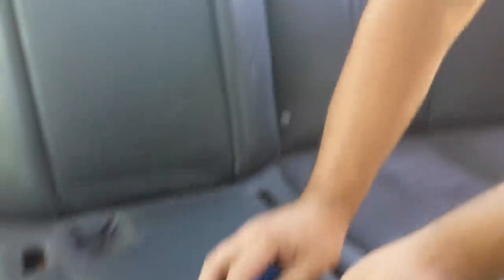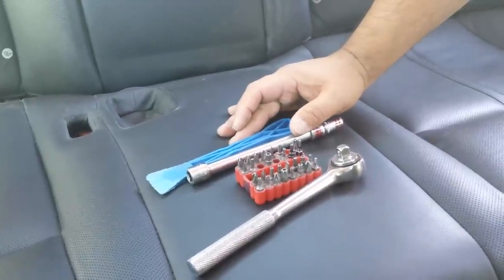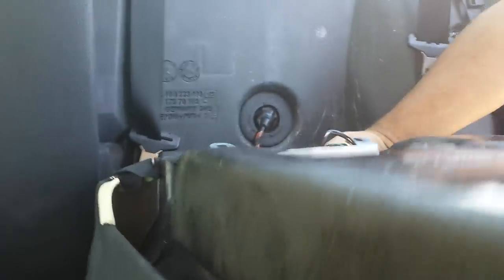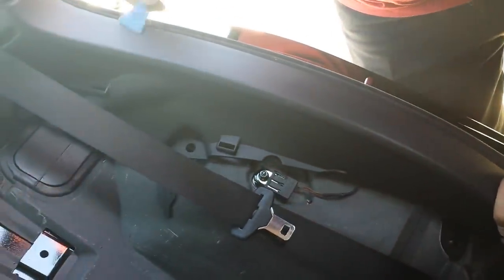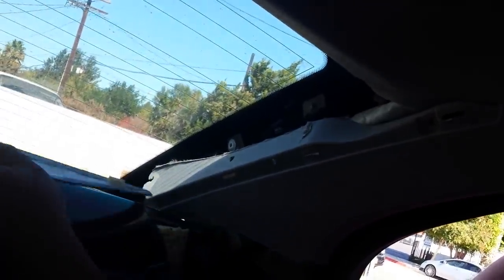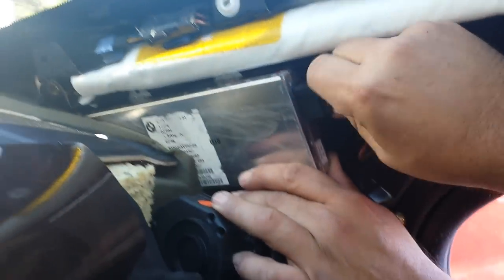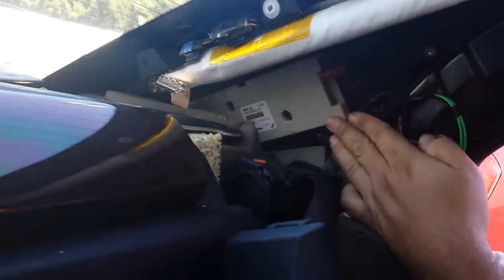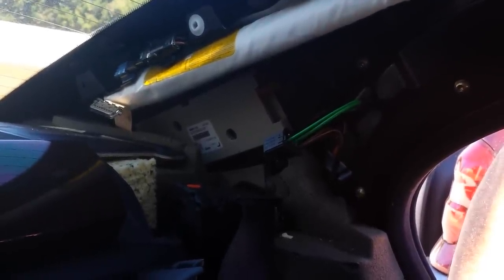How to Remove AM FM Tuner from BMW 750i or 745i for Repair.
ADDRESS:
Hi-Tech Electronic Services
7049 Valjean Ave.

Removal and installation of AM FM Tuner / Radio from 2002 to 2008 BMW 750i / 745i for repair.